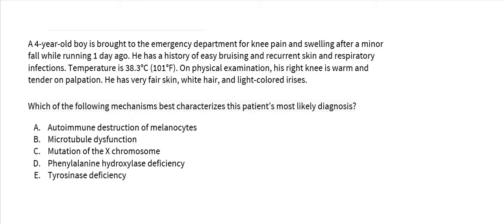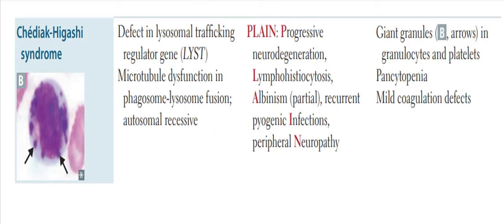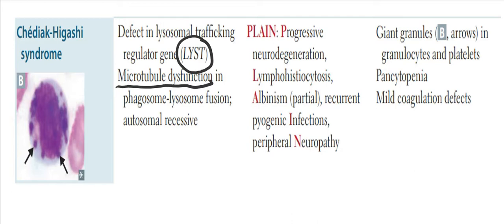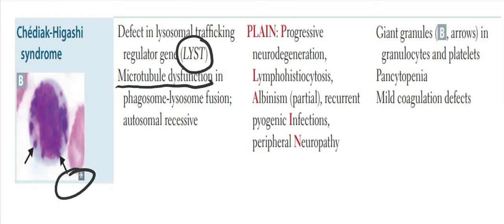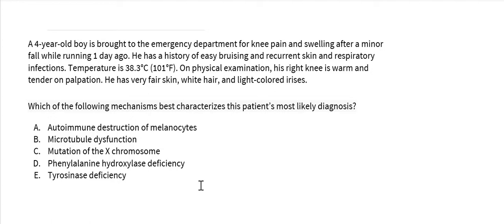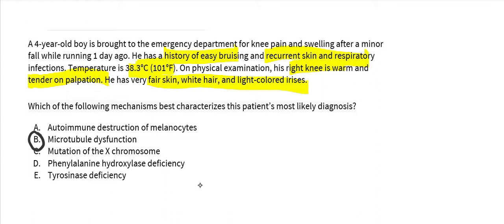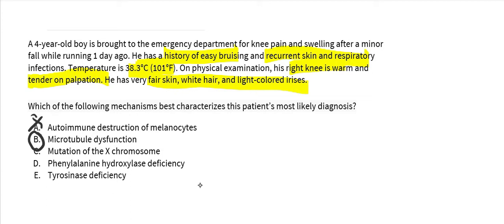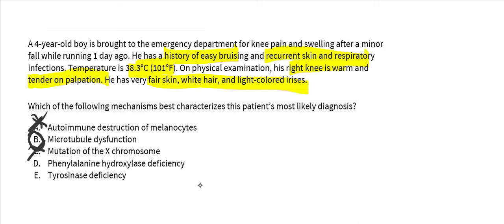USMLE Step 1 Practice Question: Albinism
Deiter with Deiter Medicine walks through a USMLE Step 1 Practice Question concerning Albinism